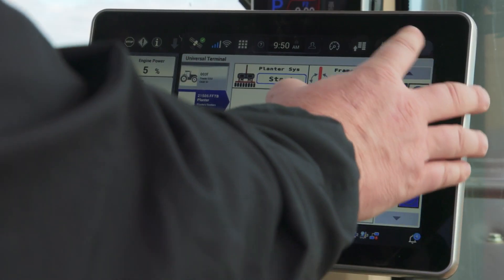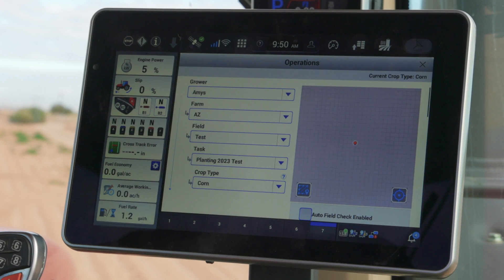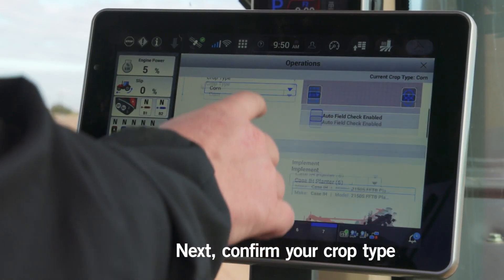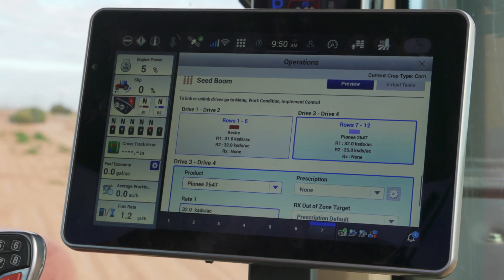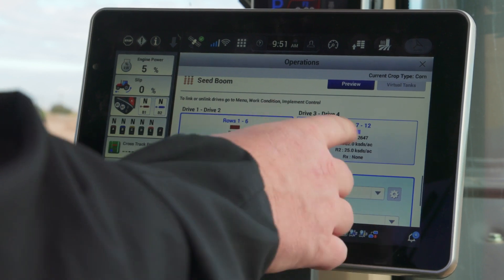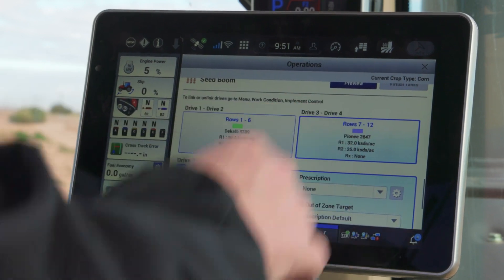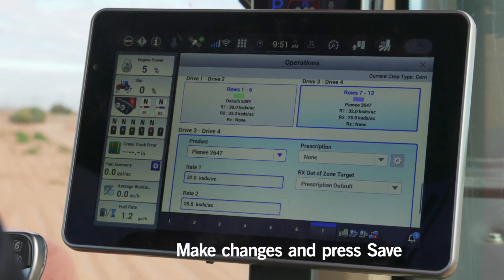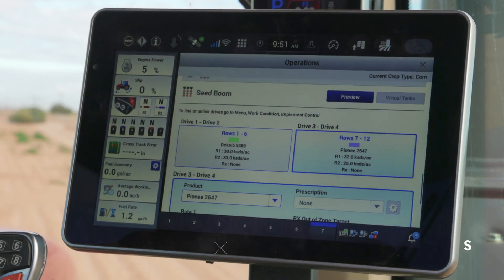Assigning Seed Varieties on AFS Pro 1200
Using the AFS Pro 1200 to assign Seed Varieties to an Early Riser 2000 Series Planter to allow tracking in the AFS Connect portal and for tracking purposes at harvest time.